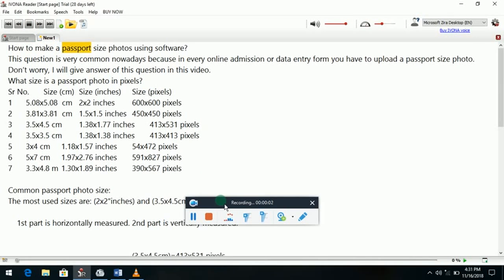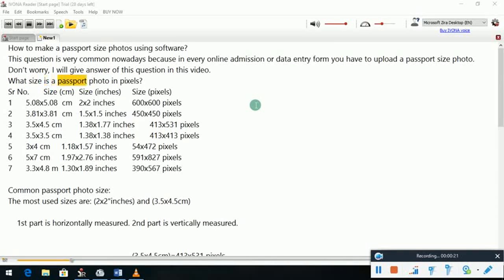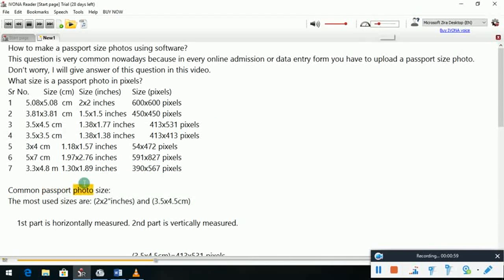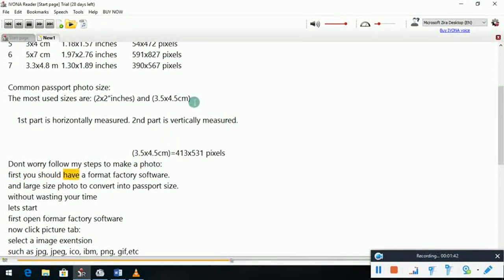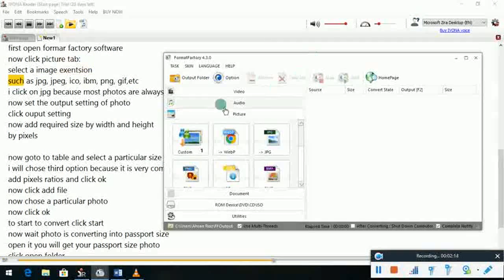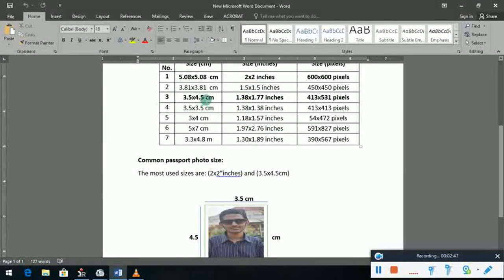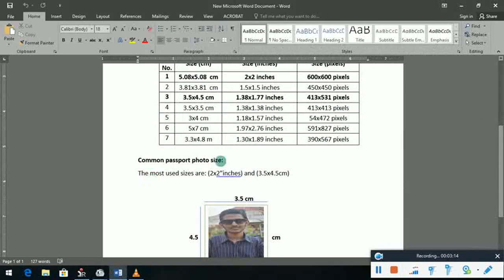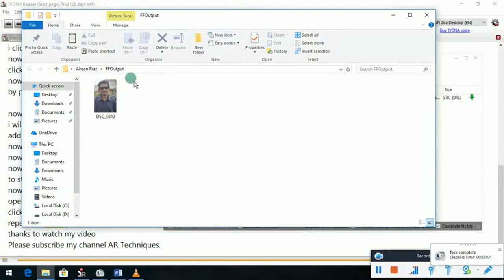How to make a passport size photo and convert into another format